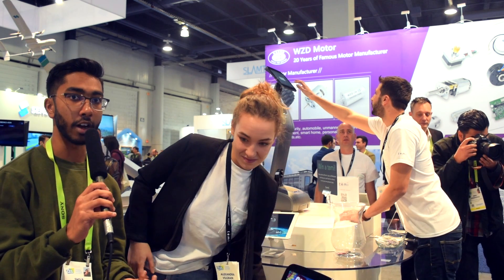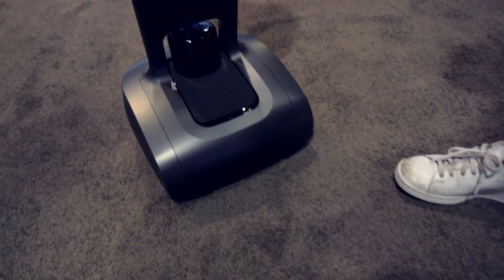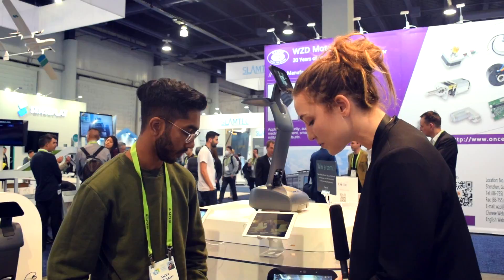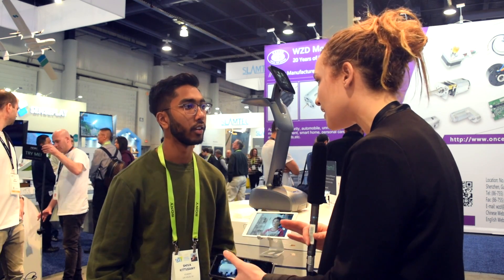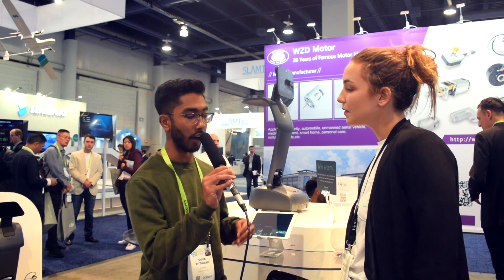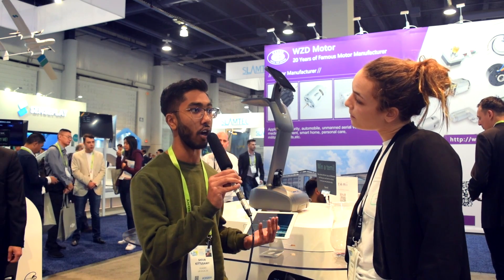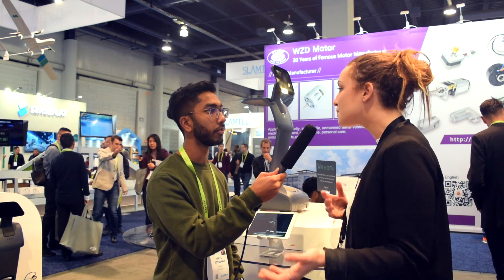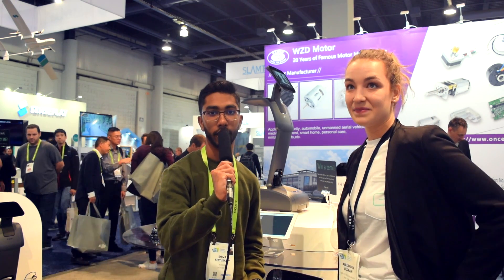I Want To Get One!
At CES 2019 we saw many different robots and autonomous objects, however, TEMI the robot stood out to me the most. It's super advanced and what's even better is how unintrusive it is. I feel like this is the future of robots within the house and communication with other people from long distance situations.